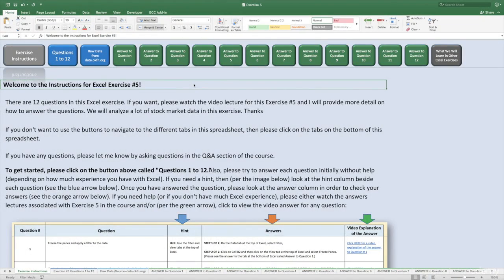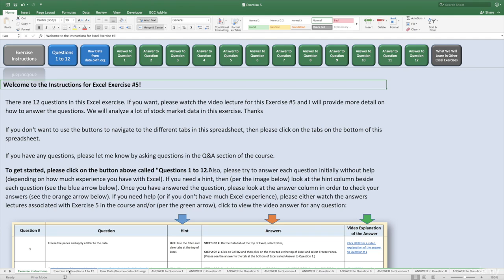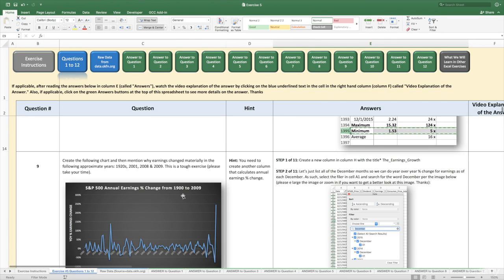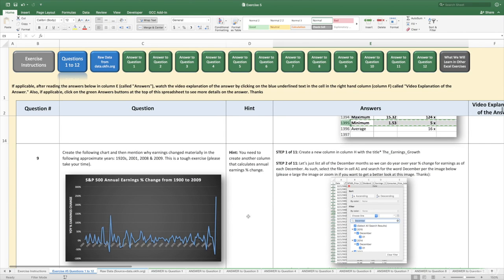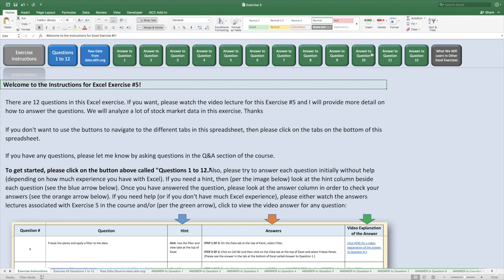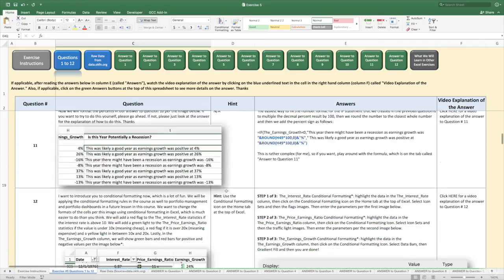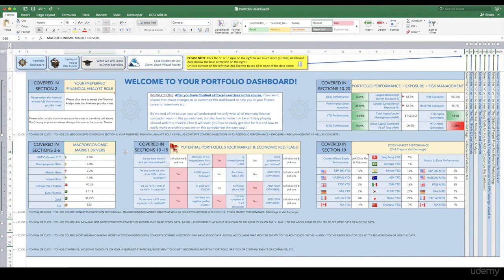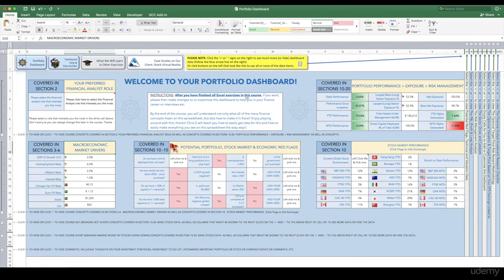Excel Exercise #5: Stock Market Index,Valuation, Earnings+Conditional Formatting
The Complete Financial Analyst Training & Investing Course
Succeed as a Financial Analyst &Investor by Award Winning MBA Prof who worked @Goldman, in Hedge Funds & Venture Capital